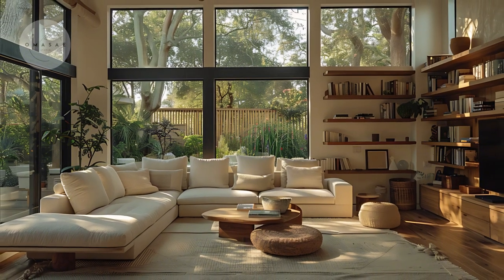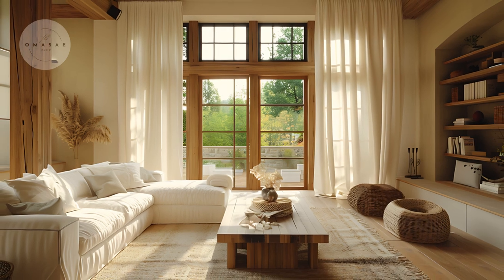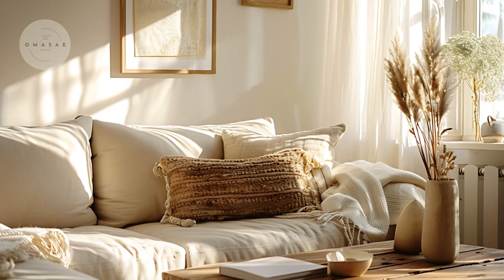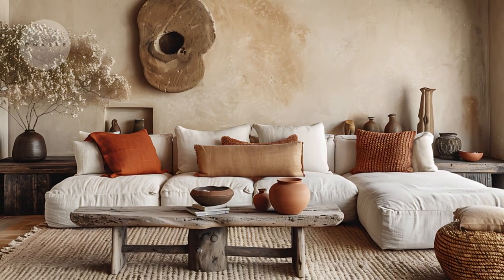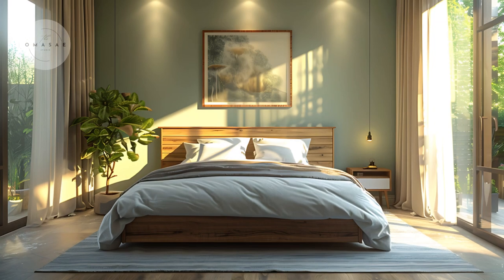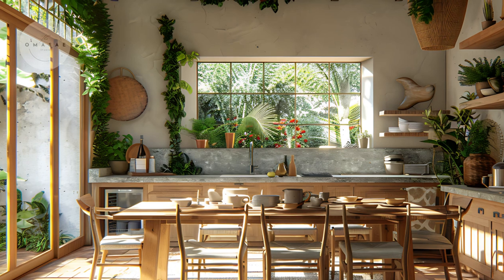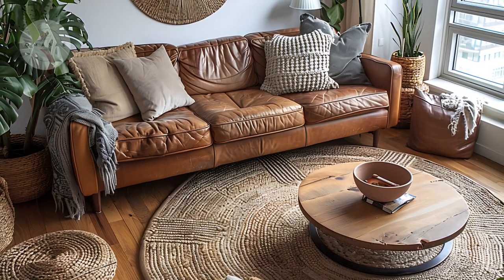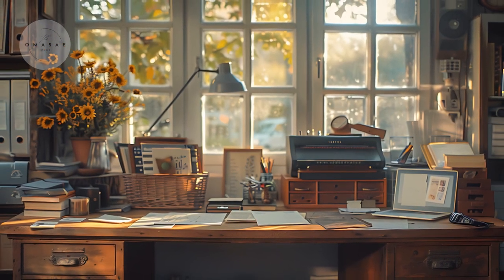Warm Minimalism: Create Cozy and Stylish Home Interiors That Inspire Comfort and Serenity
Are you looking for ways to create a home that feels cozy and simple at the same time? In today’s video, we explore **warm minimalism**, a design style that blends clean, uncluttered spaces with a welcoming, comfortable vibe. If you love the idea of minimalism but want to avoid the cold or empty feeling it sometimes brings, warm minimalism could be perfect for you!

00:00 Intro
04:00 Defining Warm Minimalism
06:40 The Color Palette: Soft Neutrals and Earthy Tones
09:20 Natural Materials: Embracing the Organic
10:40 Layering Textures: Creating Visual Interest
12:40 Functional Decor: Beauty Meets Purpose
14:00 Lighting: Setting the Mood
15:20 Personal Touches: Infusing Your Personality
16:40 Conclusion: Your Journey to Warm Minimalism

We’ll start by explaining what warm minimalism is and how it’s different from regular minimalism. This style focuses on simplicity, but it also adds softer textures, natural materials, and warmer colors to make your home feel more inviting. You’ll discover how decluttering your space, and even your mind, can help create a peaceful environment that’s both stylish and functional.

Next, we dive into **color choices**. Warm minimalism often uses neutral tones like beige, cream, taupe, and light grays, mixed with natural shades like brown and soft greens. These colors work together to make your space feel calm and relaxing. Whether on your walls, furniture, or small decor items, these colors create a cozy atmosphere while keeping the space bright and airy.

**Natural materials** like wood, stone, cotton, and linen are key in this design style. Adding a wooden dining table or a comfy linen sofa brings warmth and a sense of nature into your home. We’ll show you how to choose pieces that not only look great but also add texture and depth to your space.

We also talk about **layering textures** to keep your space visually interesting. You can combine different fabrics, like pairing a soft throw blanket with a leather chair, to make your home feel cozy without overdoing it.

Finally, we touch on the importance of **functional decor**—items that are both beautiful and useful. Think about baskets for storage or lamps that double as art pieces. We’ll also give tips on **lighting** to set the perfect mood, using soft, warm lights instead of harsh overhead fixtures.